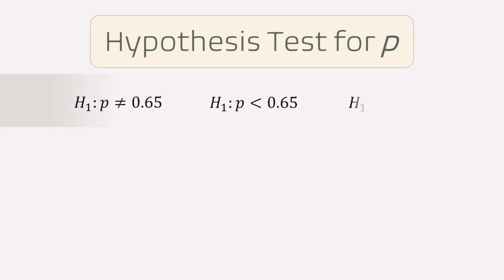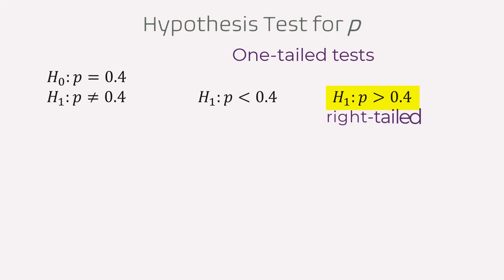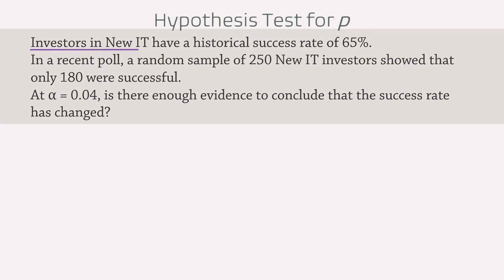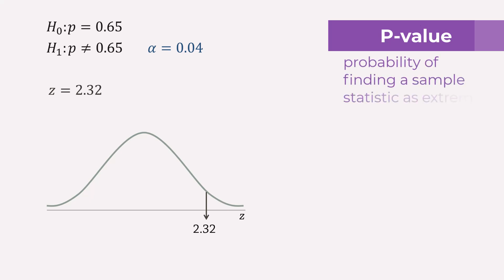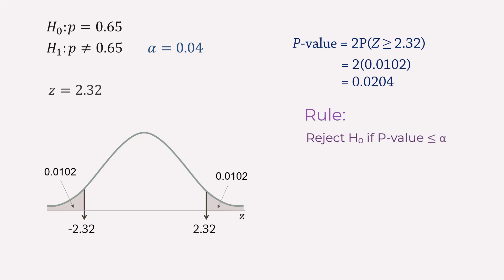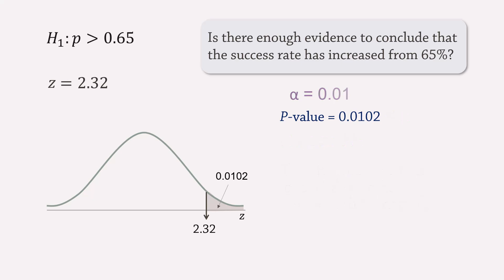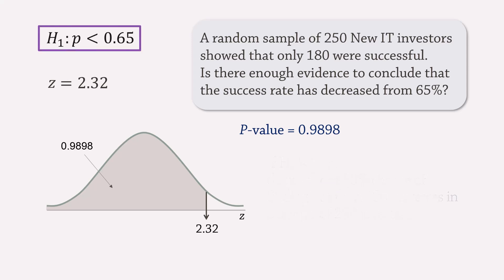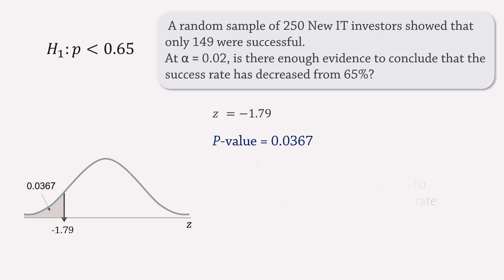Hypothesis Test for Proportion | Examples | P-value | Z table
This video shows how to conduct one-tailed and 2-tailed significance tests for population proportion using P-values.

00:00 – Intro
00:17 – Two-tailed and One-tailed Hypotheses
01:33 – Test Statistic
01:52 – Example
02:57 – P-value
04:15 – Right-tailed Test
05:07 – Left-tailed Test